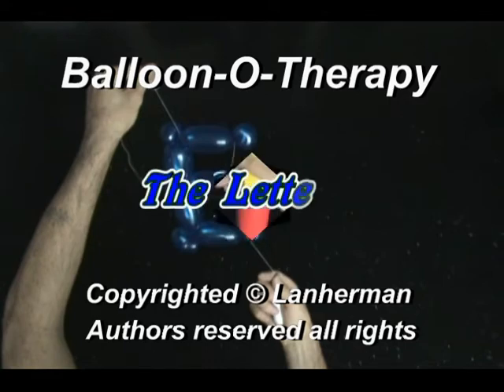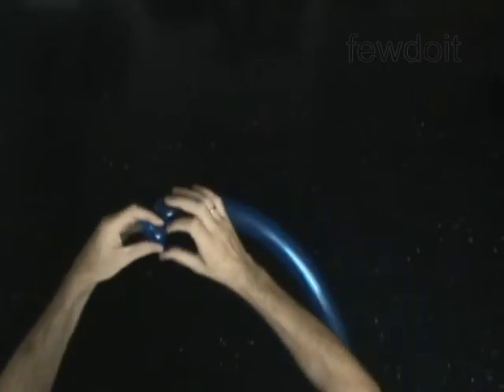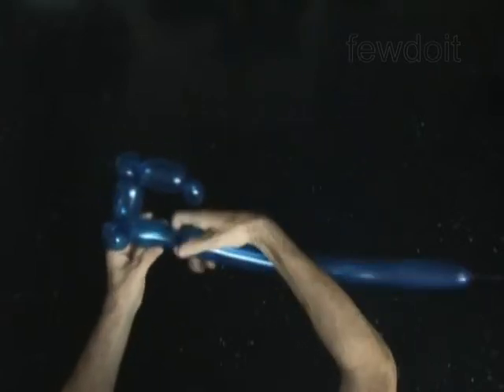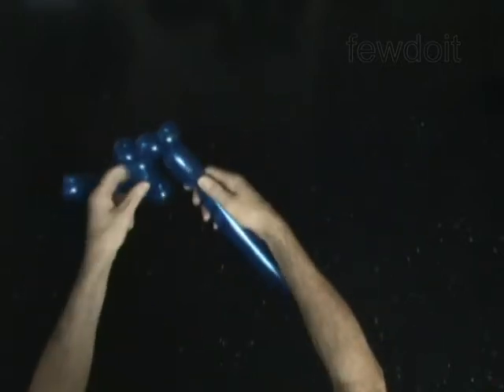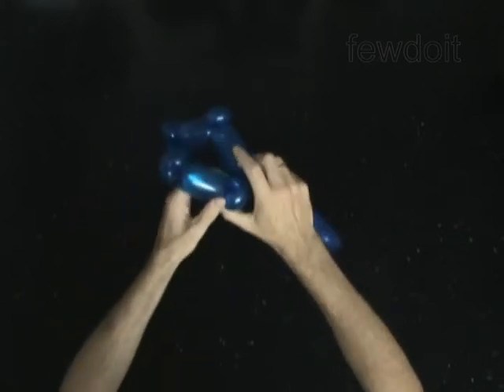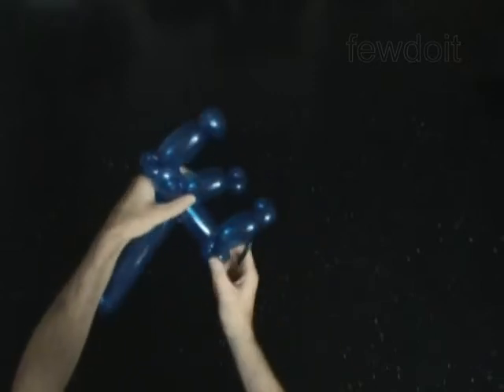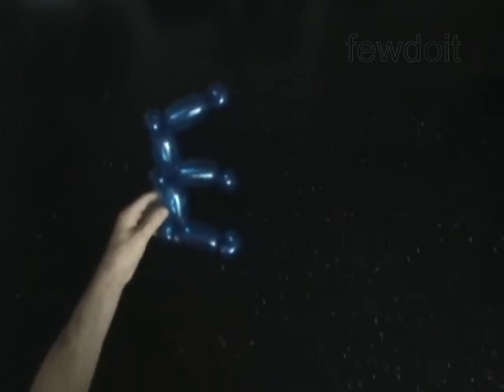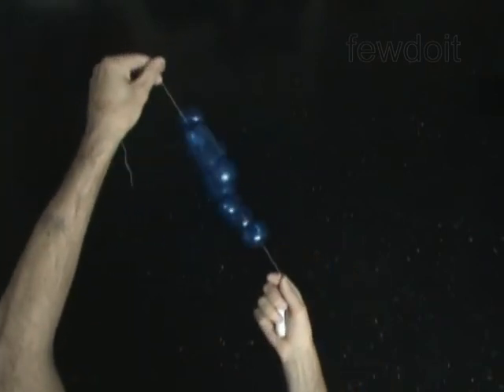Letter E Balloon Twisting Signs